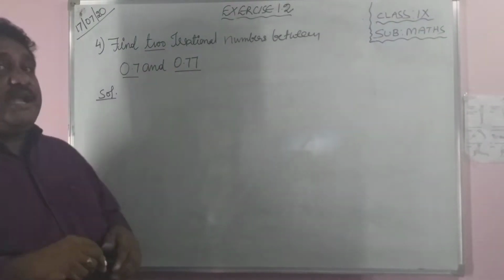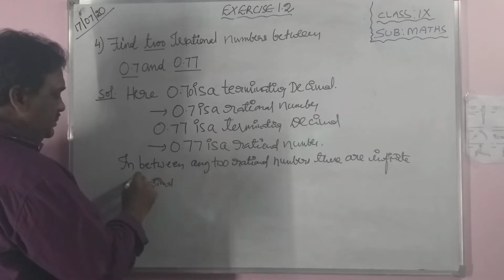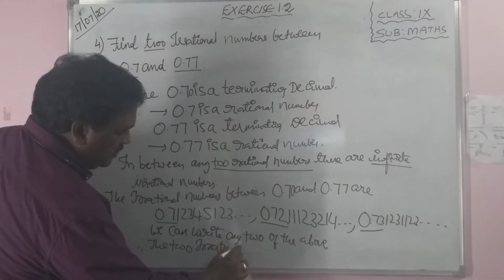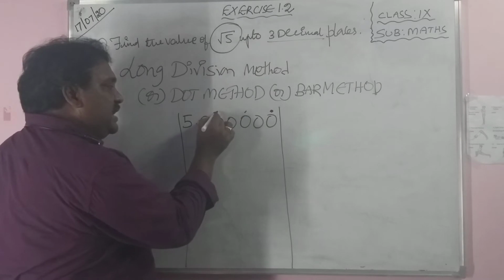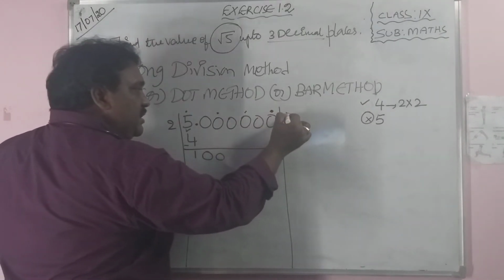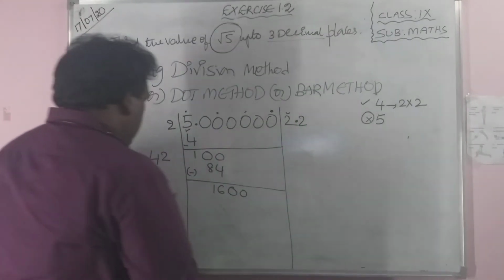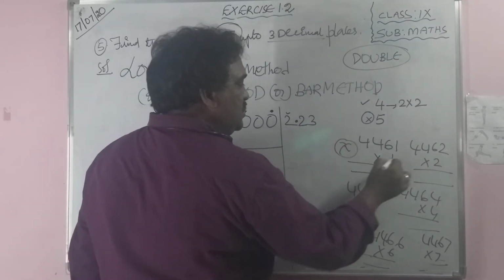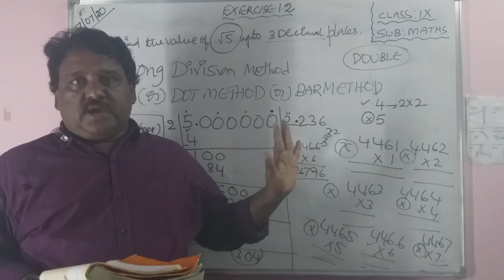IX CLASS MATHS